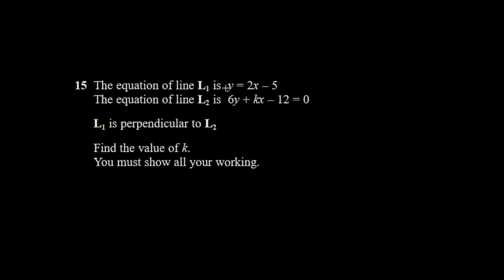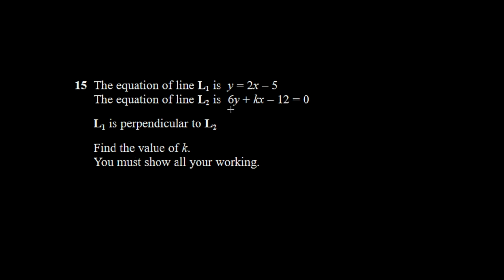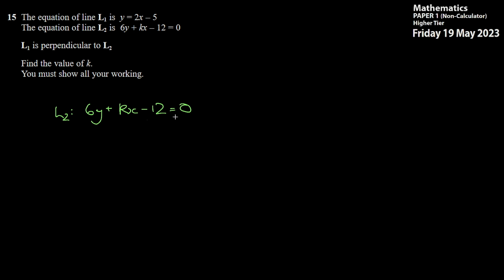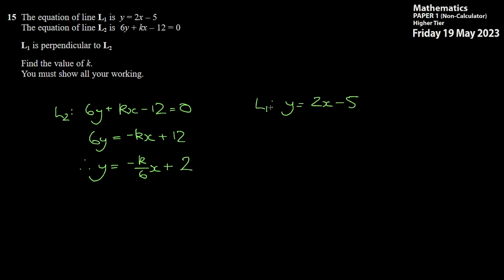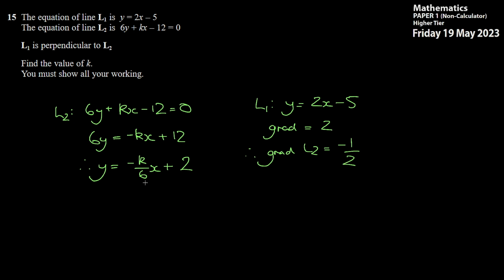P1 Q15 Gradients of Straight Lines GCSE Edexcel May 2023